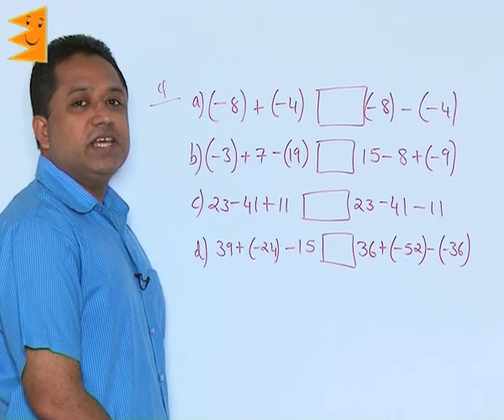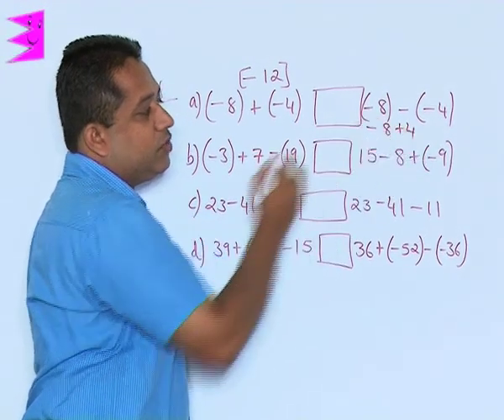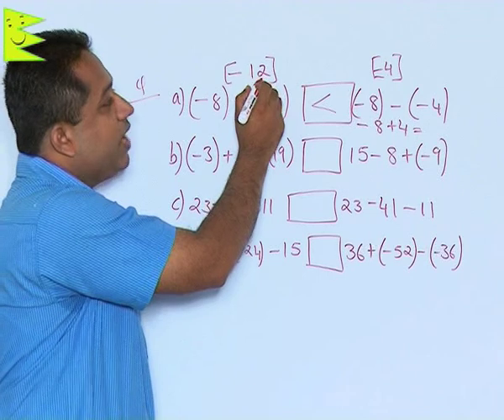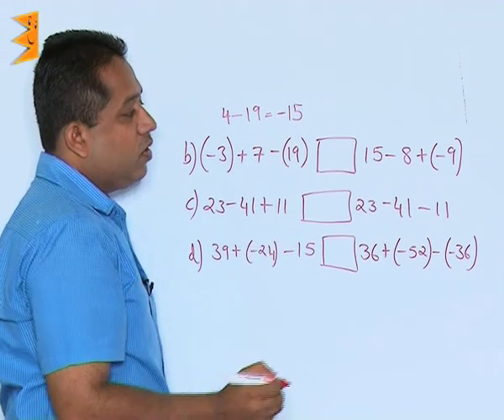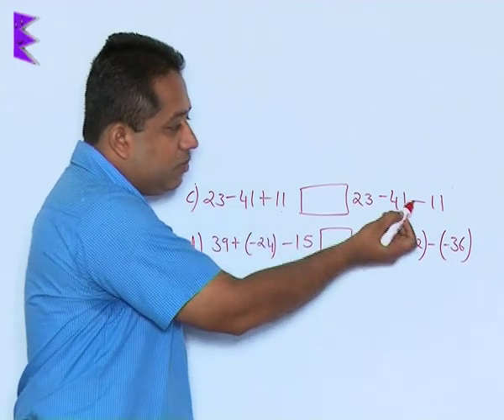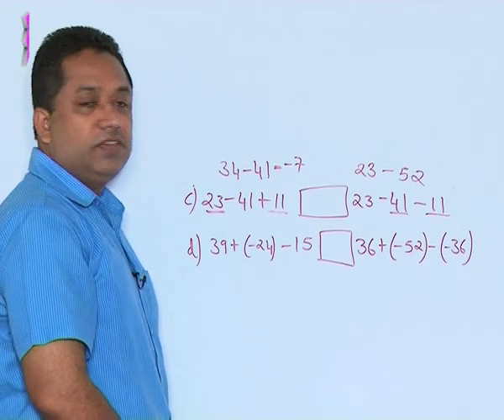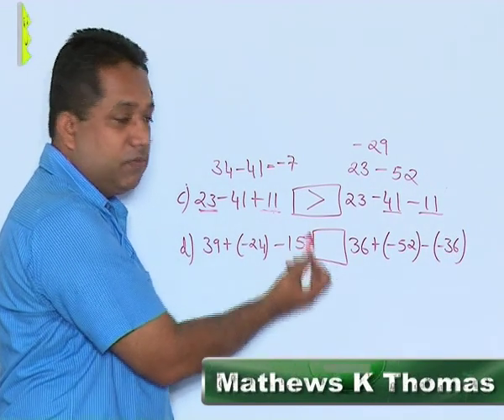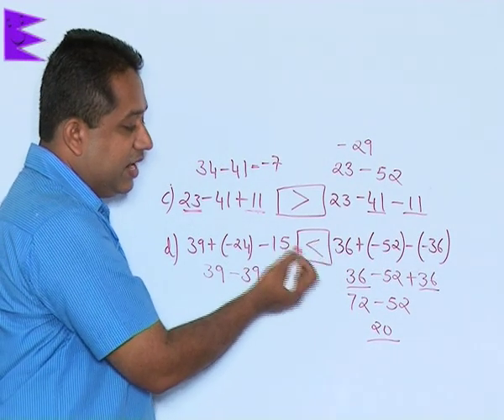CBSE Class 7 Maths Integers Example-I |Extraminds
Chapter: Integers
Topic: Example-I
Extraminds